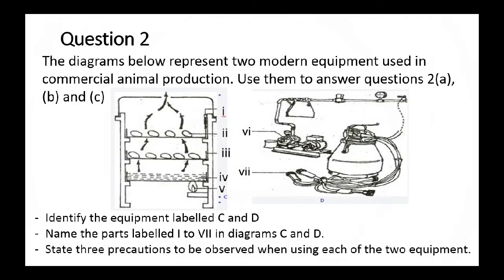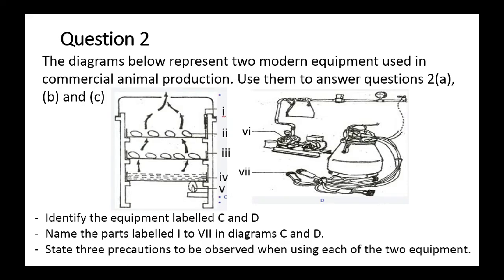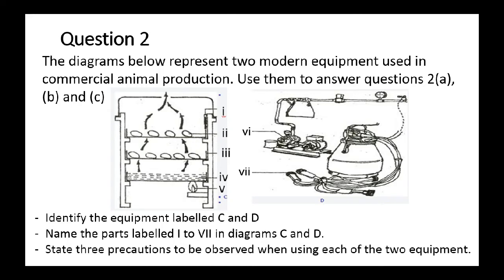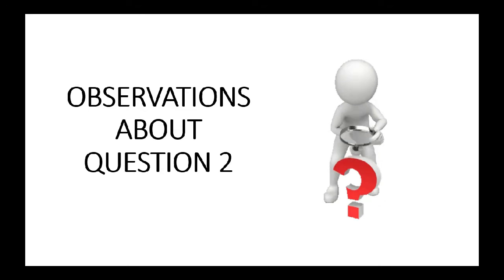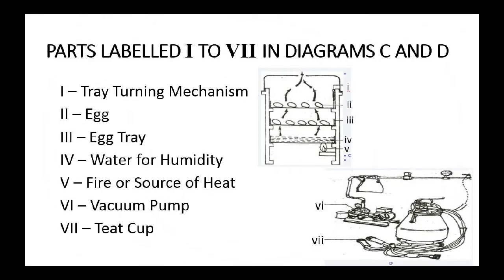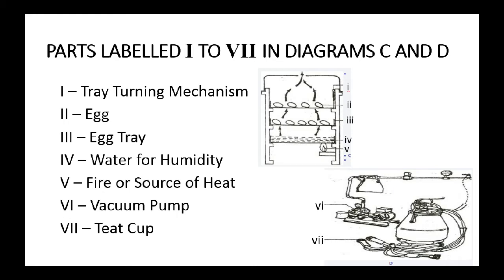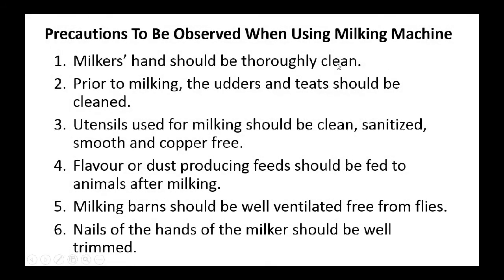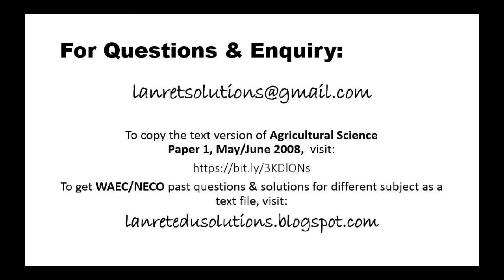Agricultural Science Paper 1 May/June 2008 - Question 2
To copy the text version of Agricultural Science Paper 1, May/June 2008,  visit:

To get WAEC/NECO past questions & solutions for different subject as a text file, visit: